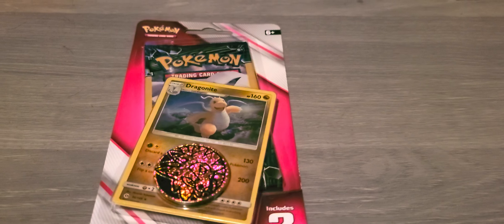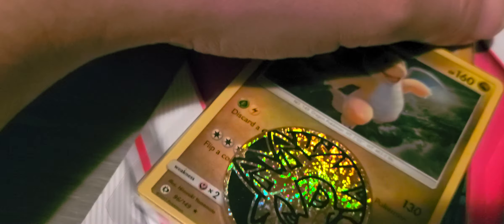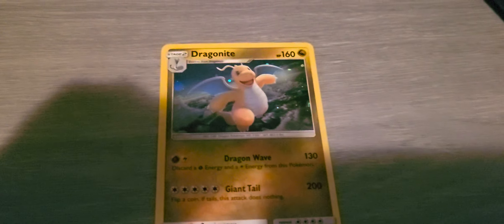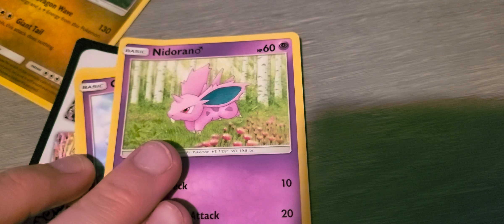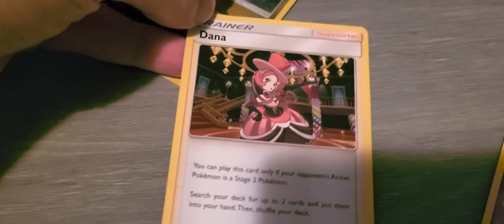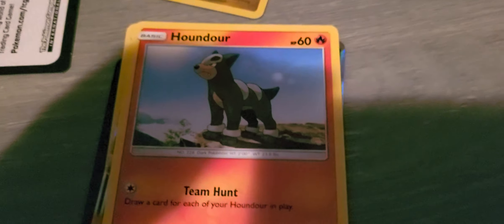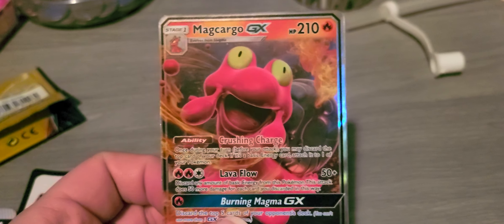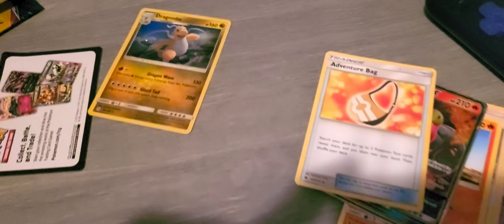Dragonite mini card packs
Mini packs of Pokémon cards